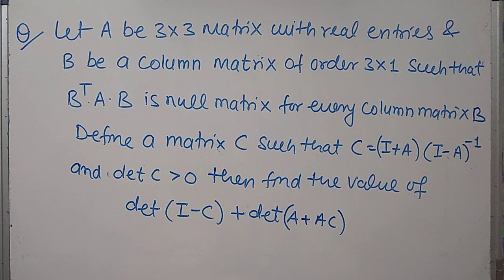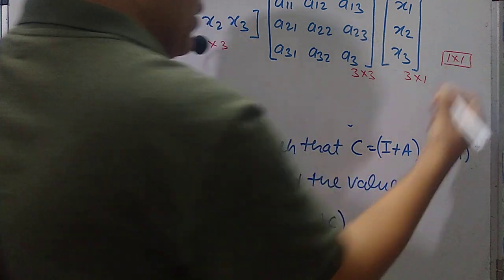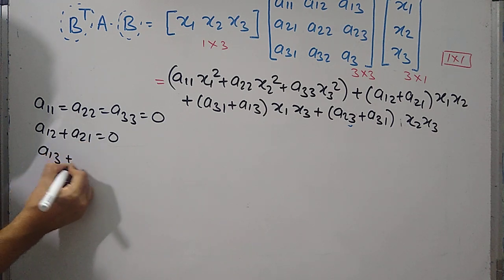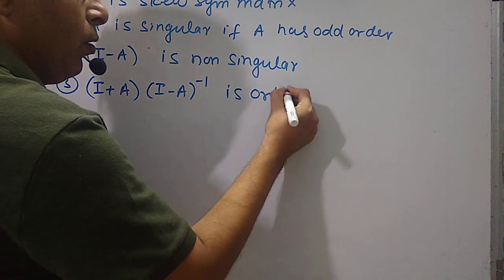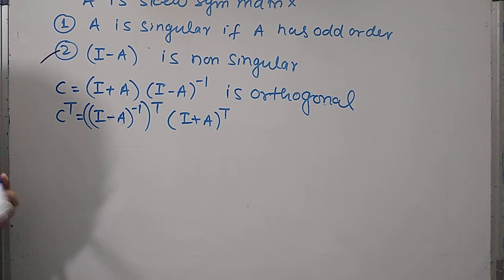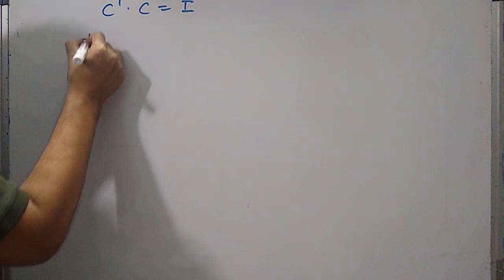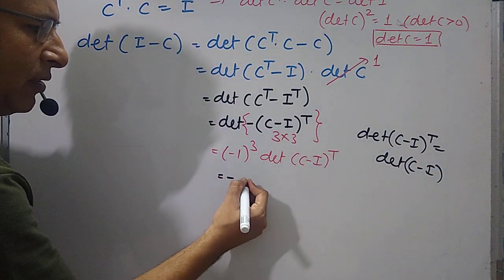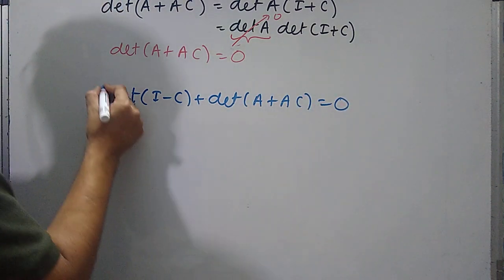Revision of Algebra LECTURE-14 for IIT-JEE Advanced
This lecture series is only for those who are preparing for IIT-JEE Advanced ISIkolkata exam and are willing to secure good Rank in IITJEE2020.In thislecture series i have covered each and every important concepts. IITJEEAdvanced IITJEEMATHEMATICS IITJEEPrepration IITJEEAdvance2020 Howtocrack IITJEE2020#IITJEEPhysics#IITJEEChemistry#Bestiitjeeadvancedproblems#ISI KOLKATA OLYMPIAD KVPY RMO INMO mathsforiitjee calculusforiitjee calculusforiitjeeadvanced vaibhavbajpai doutsforiitjee inlinemaths onlineiitjeemaths lecturesforteachers iitjee iit-jeealgebra#quadraticequation#lockdown#covid19#iitjeeprepration#onlineiittestseries#testseriesforiitjee#helfulforiitjee#iitjeequestions Revisionlectureseries # integral#betaandgamafunction
for More videos join
Registration form